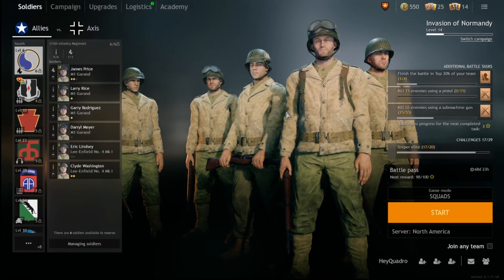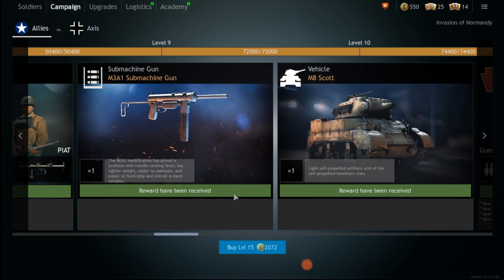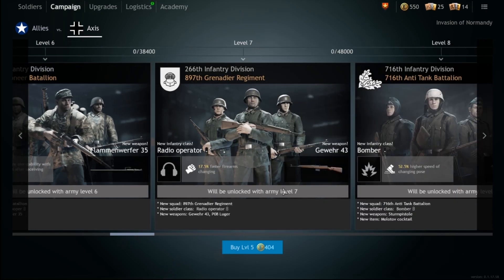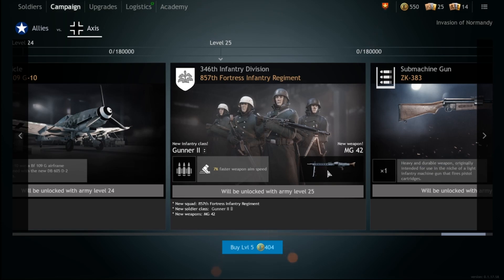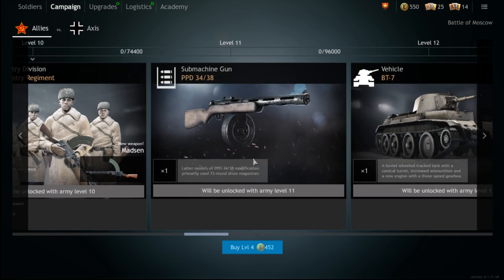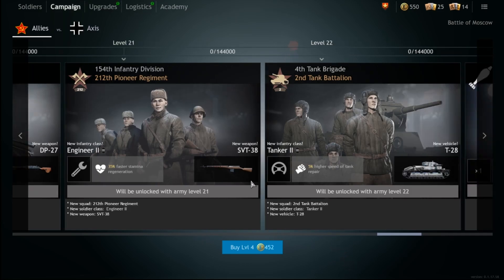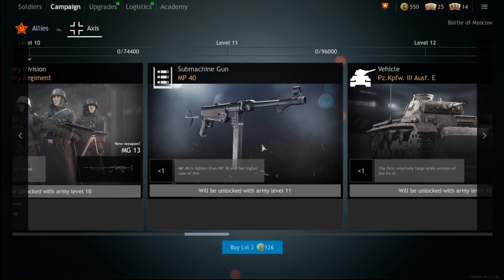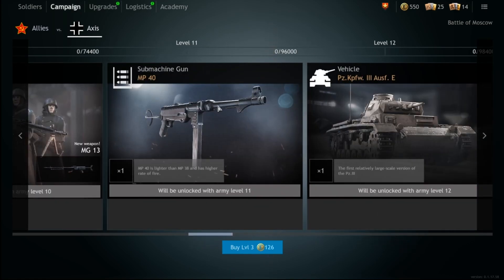ENLISTED HOW YOU SHOULD SPEND SILVER ORDERS | Enlisted Faction Guide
Hey all! Another video just going over the different factions and what weapons are best to use your silver orders on!

music by bensounds.com (this guy is 100x more talented than I could dream of)

00:00 Intro
00:40 Americans
03:07 Normandy Axis
05:25 Russians
09:35 Moscow Axis
12:32 Outro